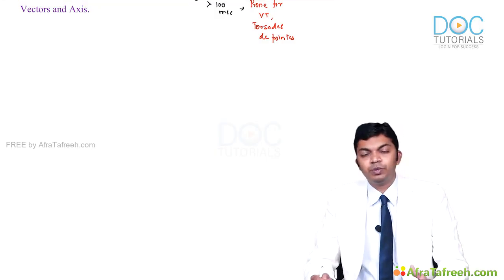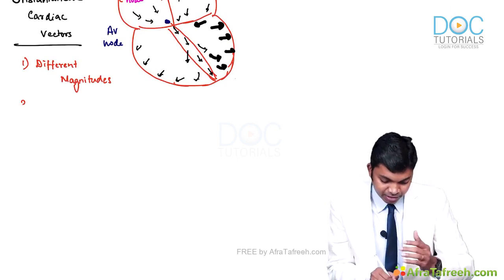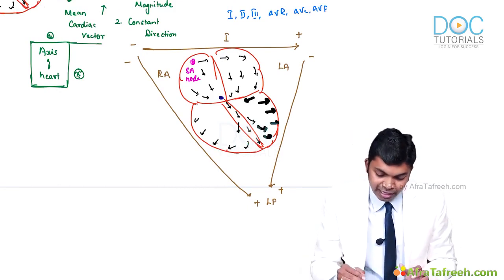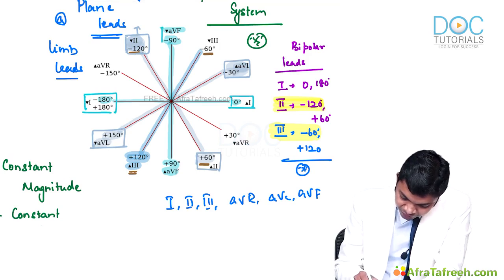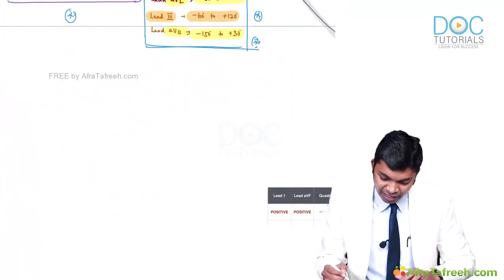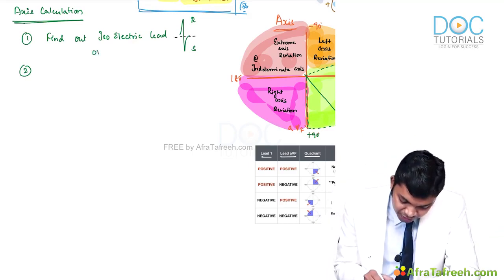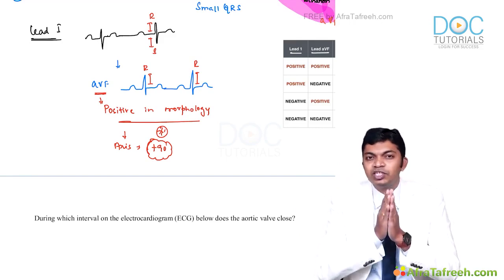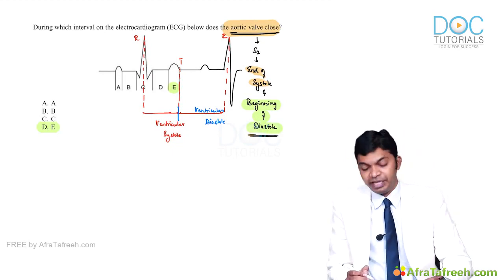Cvs Basics of Ecg Part 2 atf